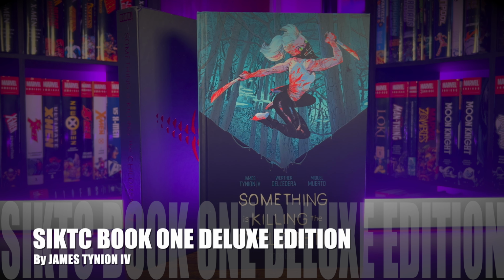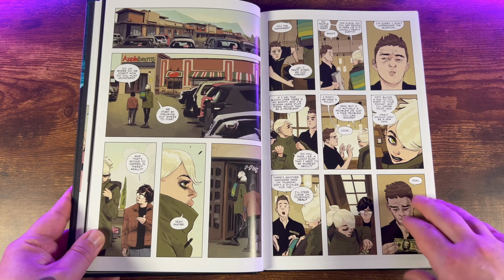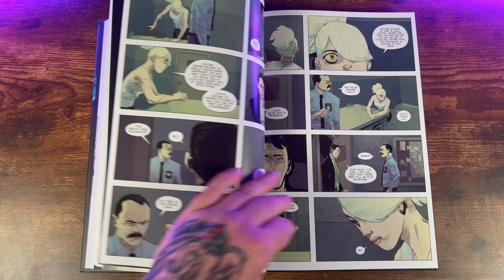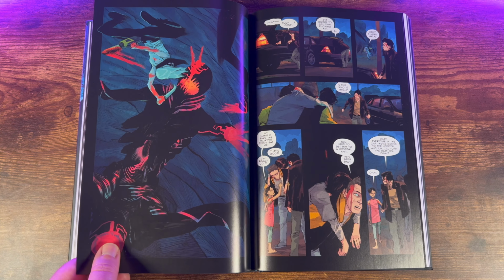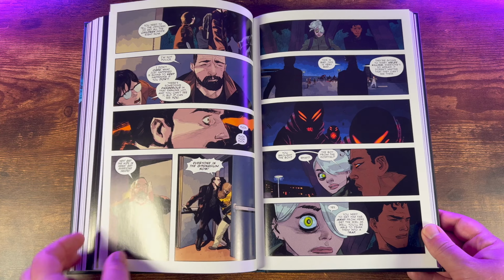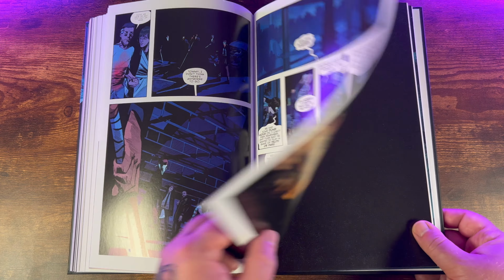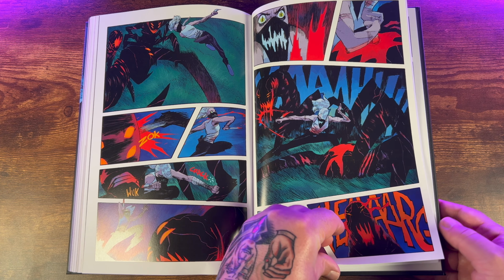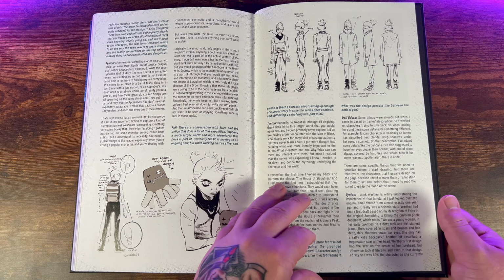SOMETHING IS KILLING THE CHILDREN: Book One Deluxe Edition Review!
Welcome to the town of Archers Peak where the children are going missing! Today we take a look at the Something is Killing the Children Book One Deluxe Edition by James Tynion IV!

WHAT IS ABDUCTING THE CHILDREN OF ARCHER’S PEAK?

When the children in a sleepy Wisconsin town begin to go missing all hope seems lost. Most children never return, and those that do have terrible stories of terrifying creatures that live in the shadows. But even monsters fear the mysterious stranger that arrives shortly after. She believes the children and claims to be the only who sees what they can see.

Her name is Erica Slaughter. She kills monsters. This is all she does, and she bears the cost because it must be done.

The definitive collection of the entire “Archer’s Peak” saga for the first time in a single volume, this deluxe edition hardcover includes Something is Killing the Children 1-15 by GLAAD Award-winning writer James Tynion IV (Department of Truth, Batman) and artist Werther Dell-Edera (Razorblades).

Welcome to DROCK STEADY REVIEWS! On this channel I review Omnibus and other Collected Editions weekly. THE BIGGER THE COMIC BOOK THE BETTER! I will ALWAYS give my honest opinion on anything I review. This channel recognizes the artist’s and writers that provide us with these tremendous stories and artwork. We keep it simple for newcomers to the hobby.